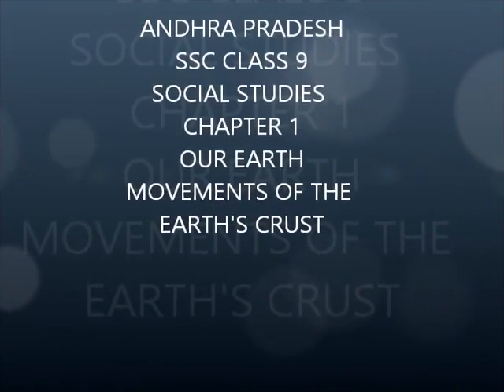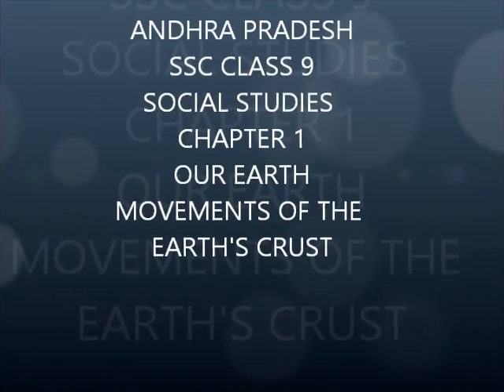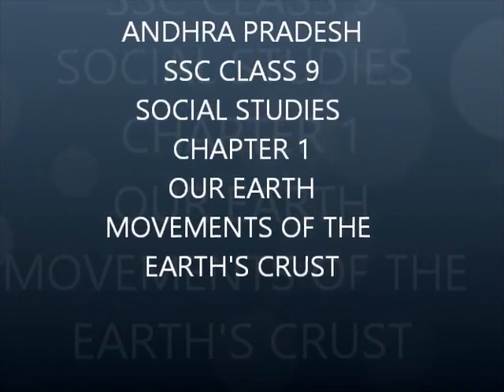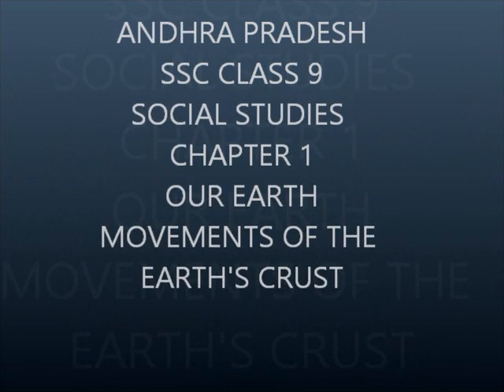OUR EARTH - MOVEMENTS OF THE EARTH'S CRUST - CHAPTER 1 - SOCIAL STUDIES - SSC AP